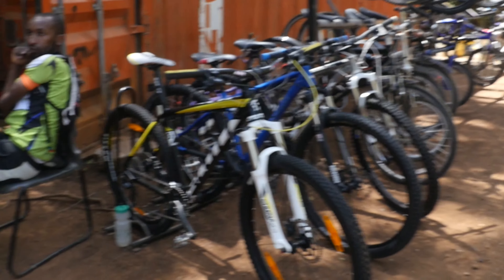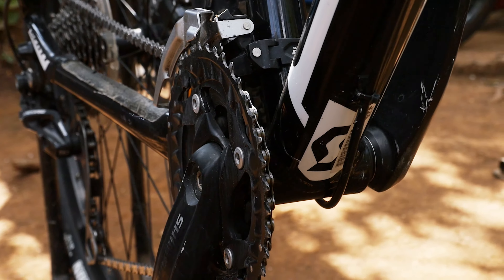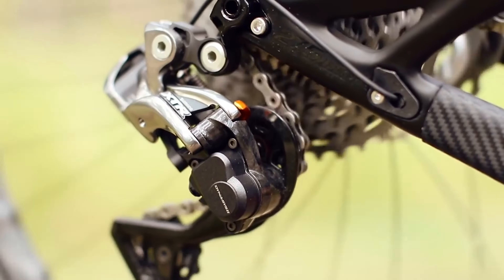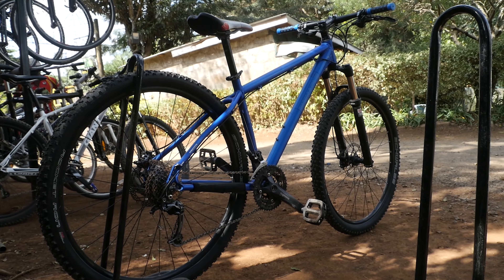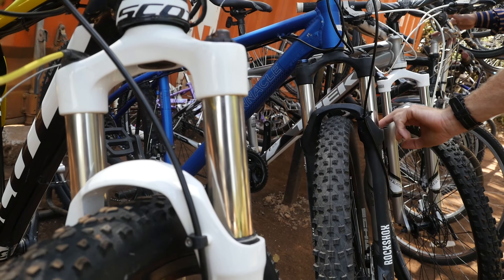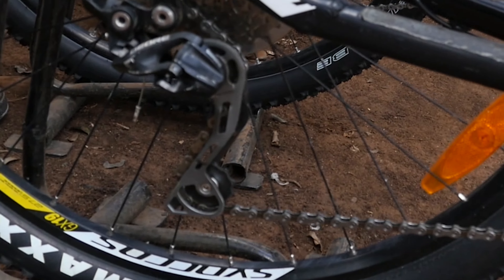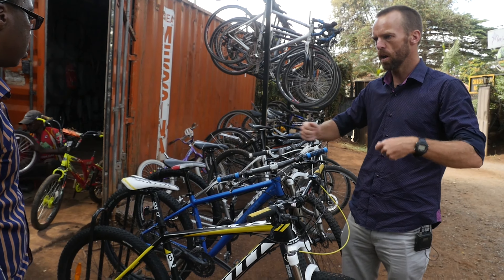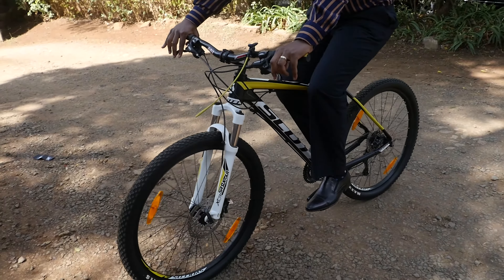How to Buy a Mountain Bike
This video is for you who wants to buy a mountain bike or even upgrade your bike. Very simple and straight forward answers to all your questions, to enable you get the best mountain bike for the best price!